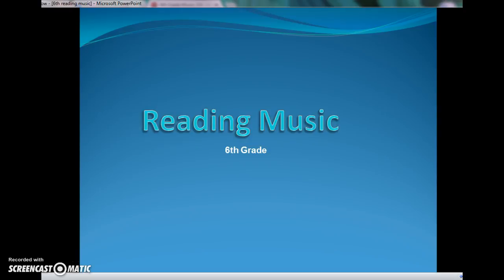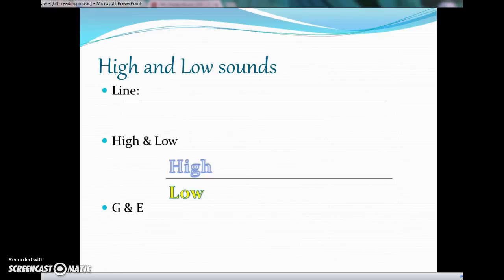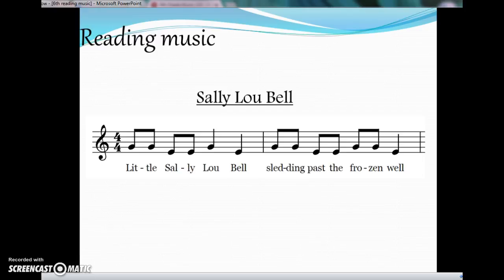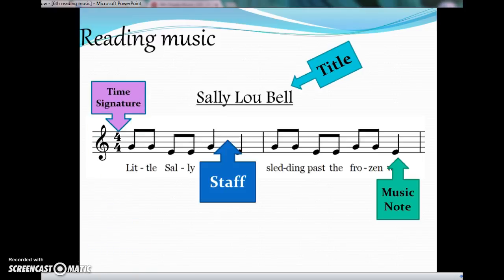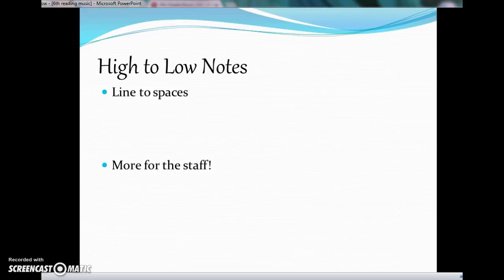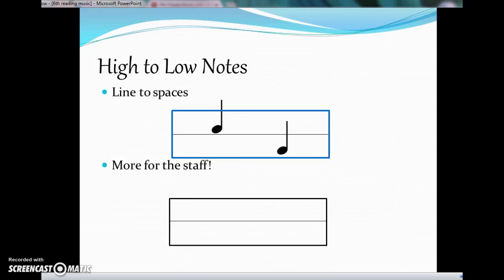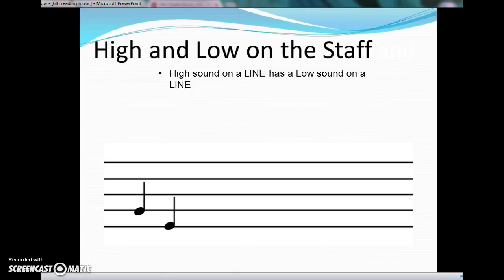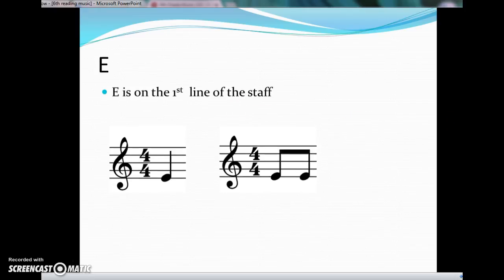6th Reading Music